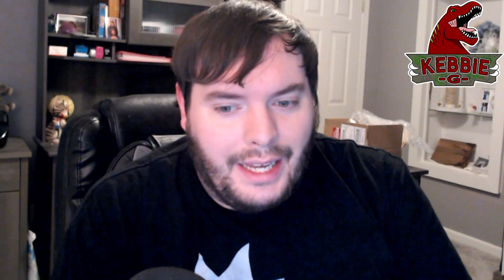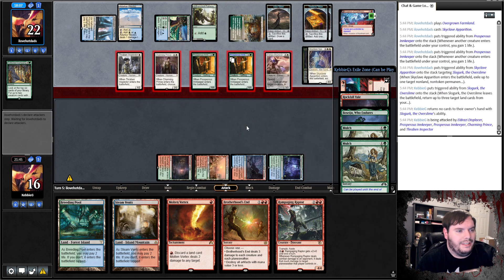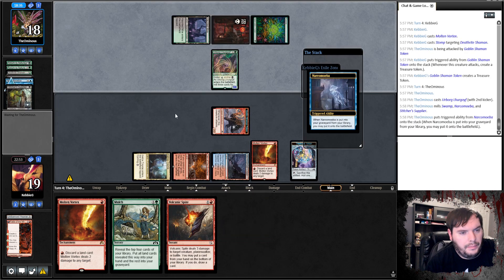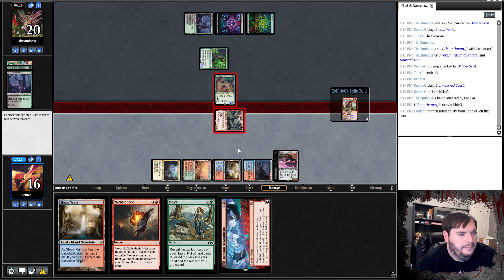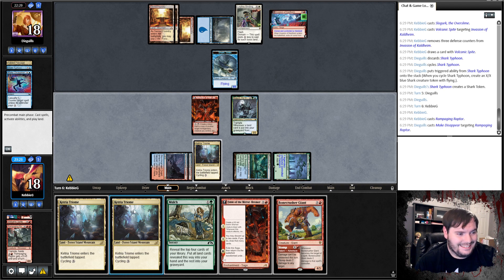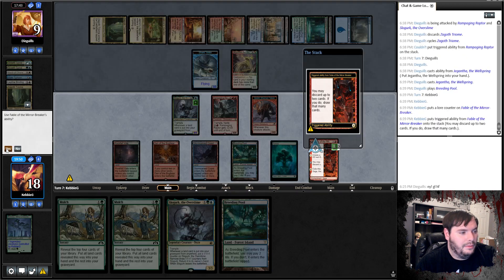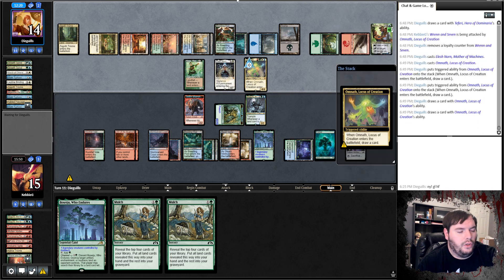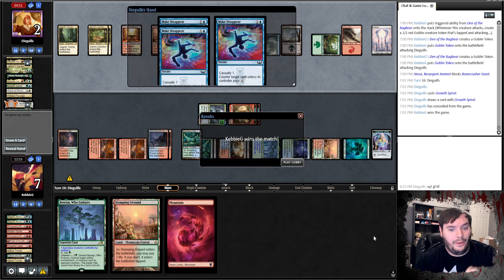Temur Assault in Pioneer | Good?? | Magic: The Gathering (MTG) | March of the Machine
Jank Tank | Pioneer